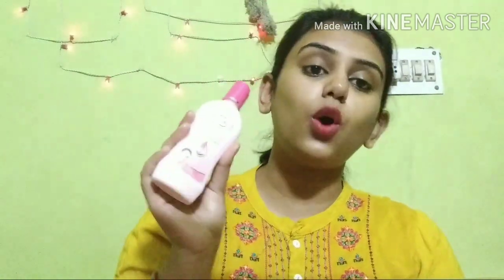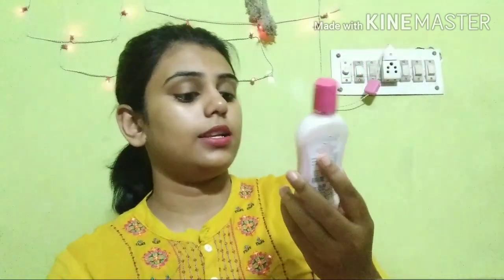Honest review of Ayur Moisturizer from my personal experience. Tips for maintaining face skin.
Hey guys. I shared my personal experience of using ayur moisturizer. This made a drastic change on my face skin. Please see the full video. Share your feedback in comment.